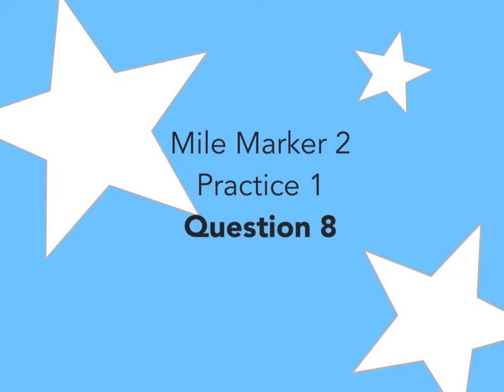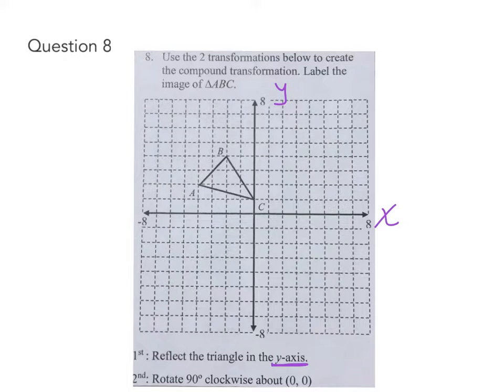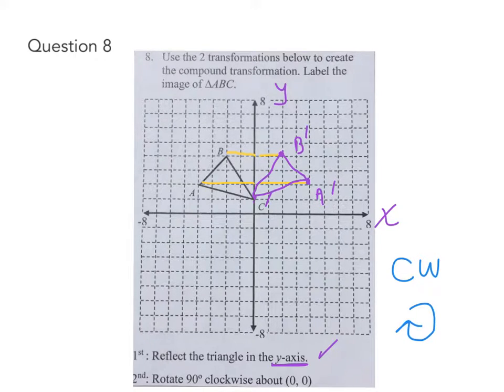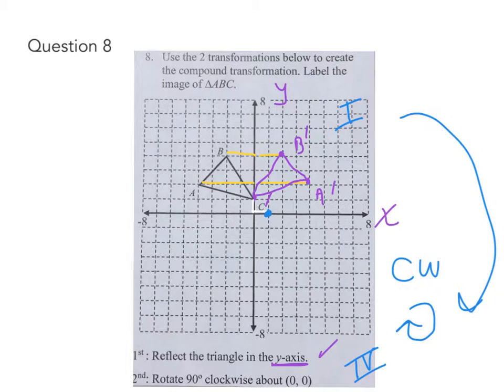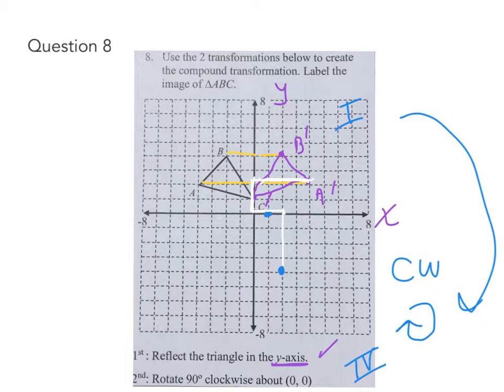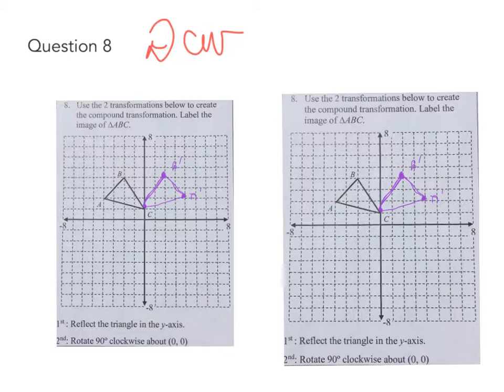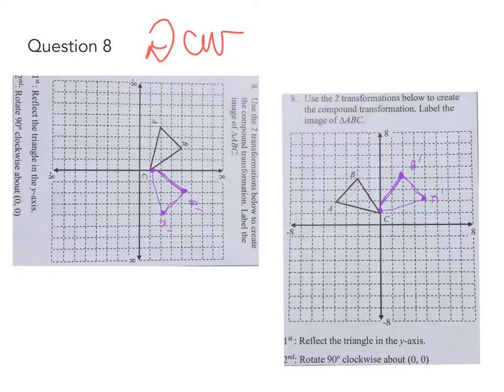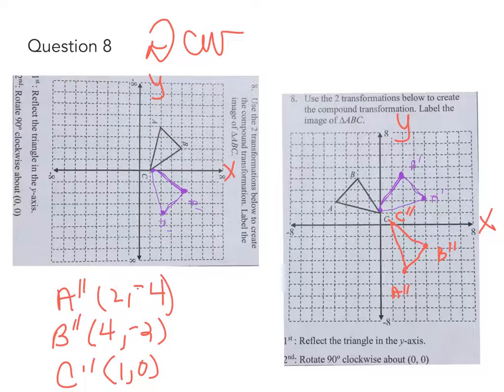mm2 practice1 q8